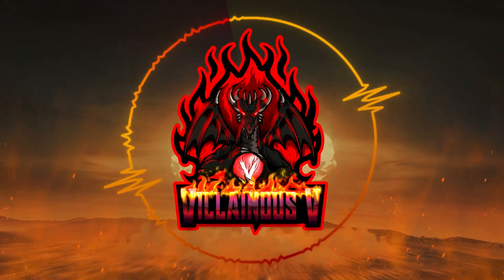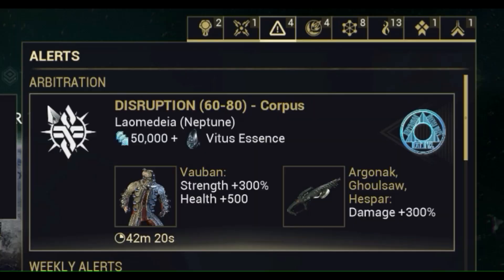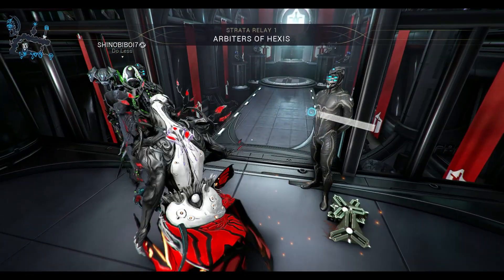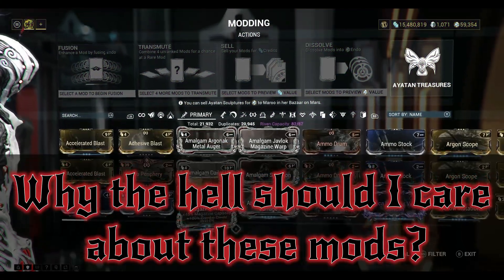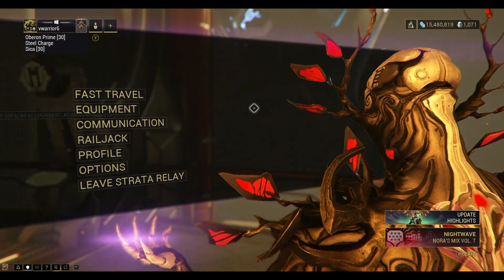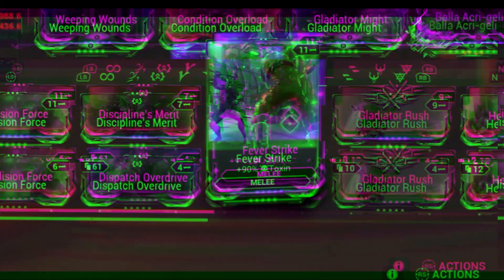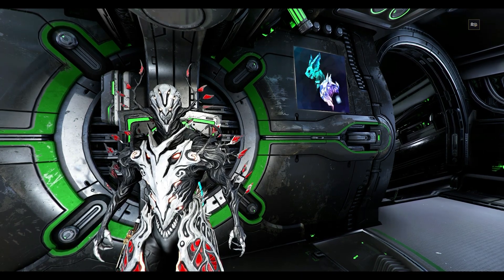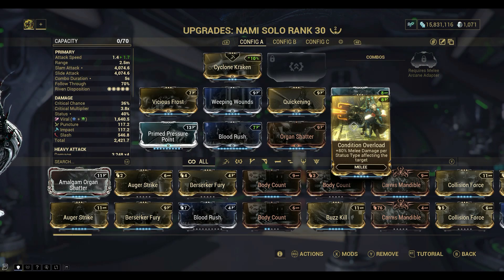Steel Path Damage! Getting those numbers up!!!: Warframe -4- Dummies